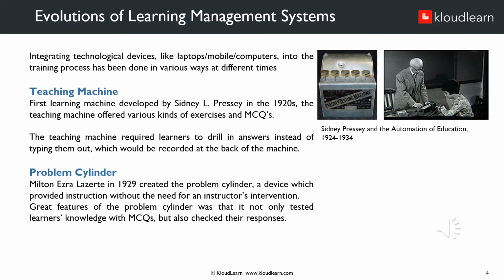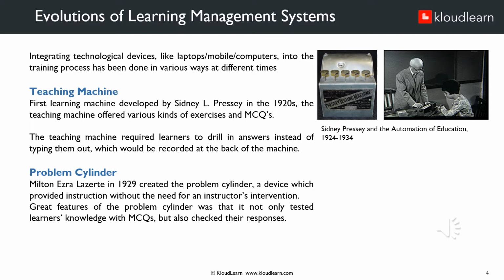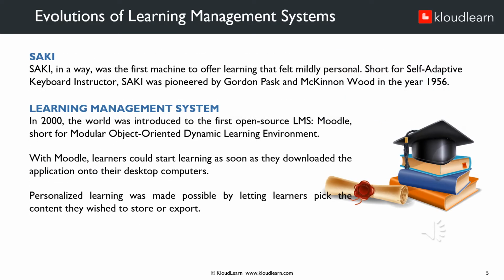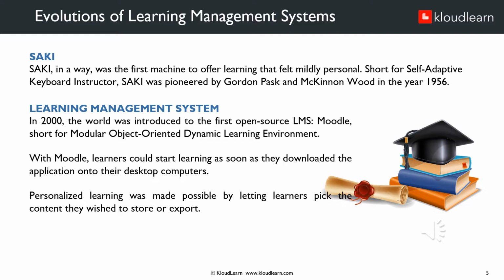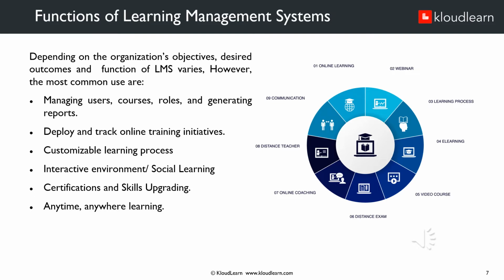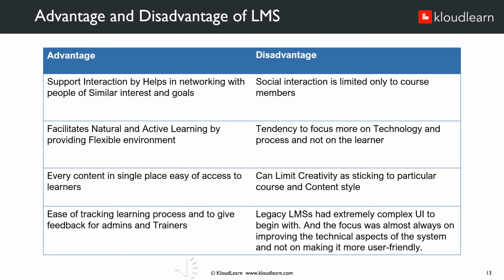Introduction to Learning Management System - Online Training Course - KloudLearn Content Library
Learn how to use an LMS (Learning Management System) to streamline your employee training, manage it effectively, and stay updated about the training needs of your workforce.

What's covered in this course:

- What is a Learning Management System
- Evolution of an LMS
- Function of an LMS
- Its benefits
- Key features
- Advantages and Disadvantages of an LMS